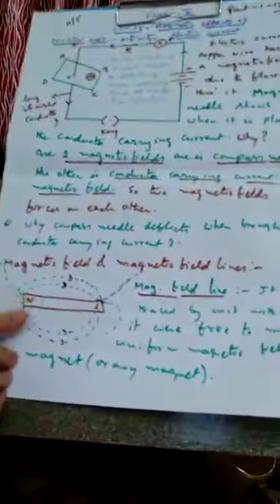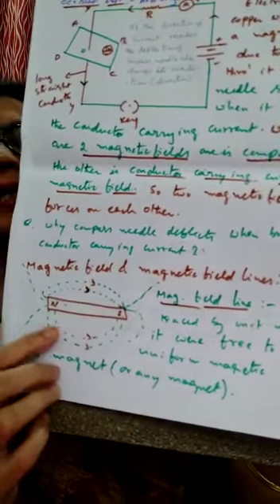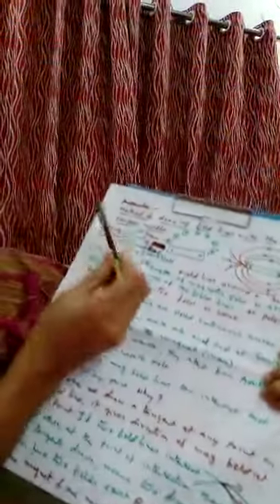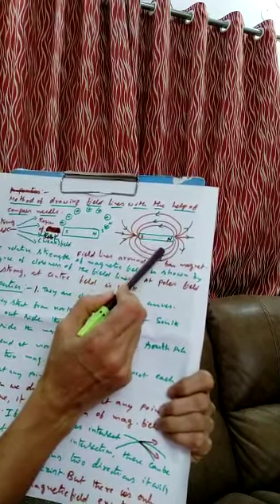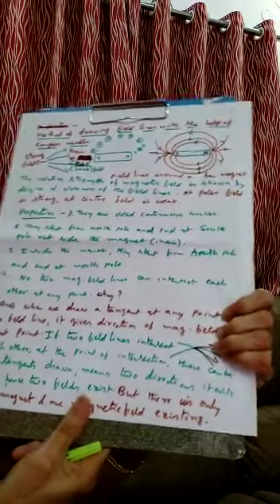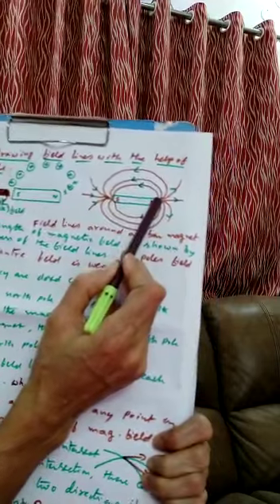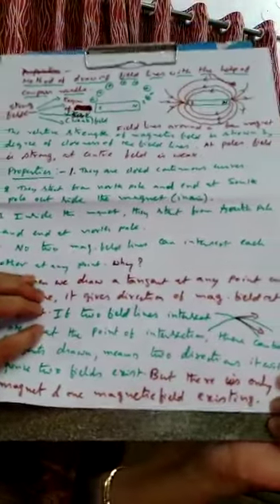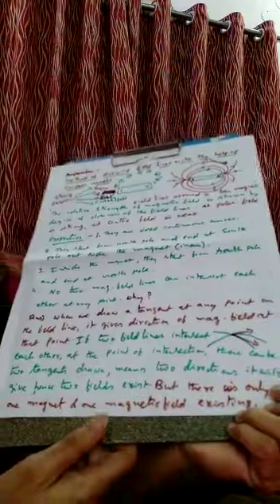Class X, Physics, Ls-13, Magnetic Effect of Current, Part-2, Magnetic Field Lines.